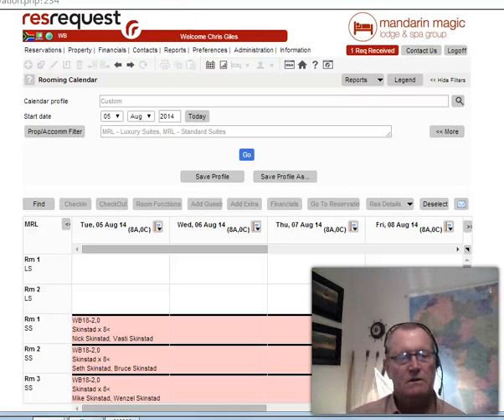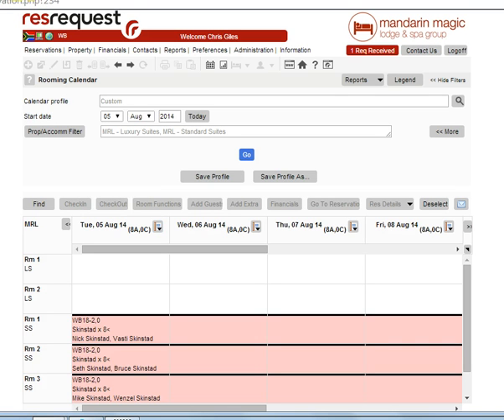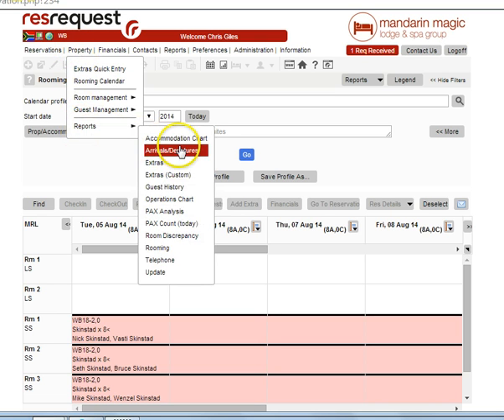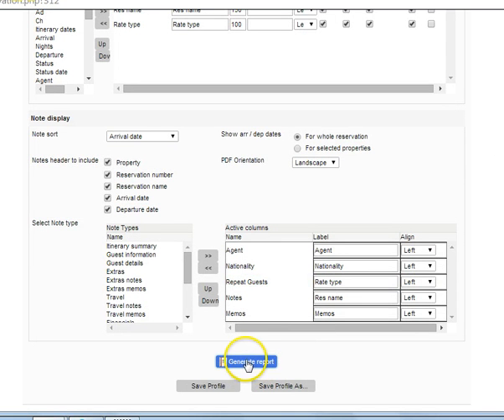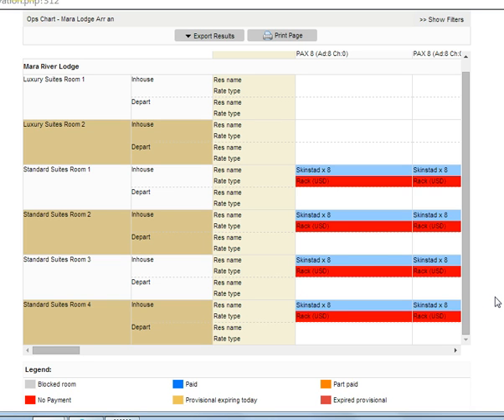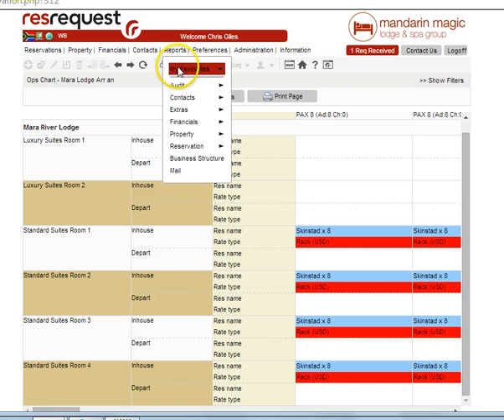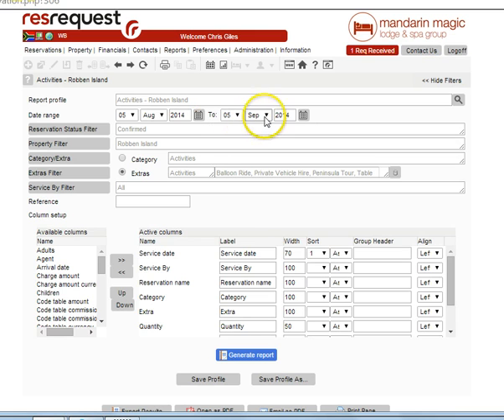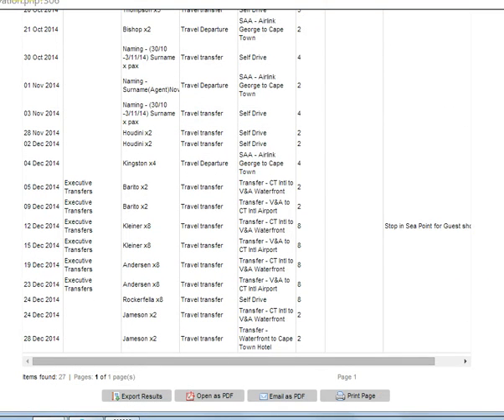Reports to the lodge